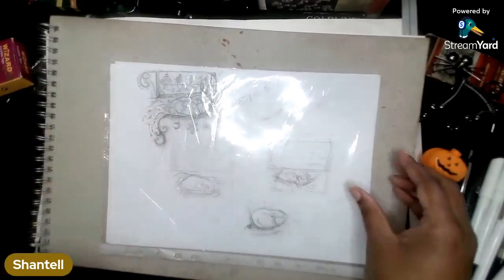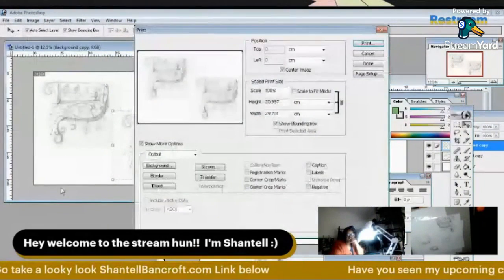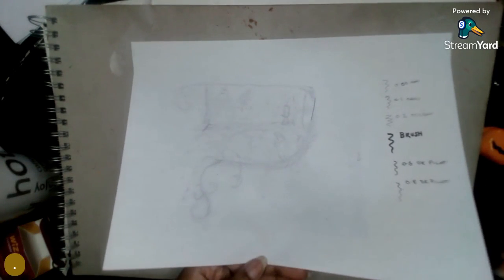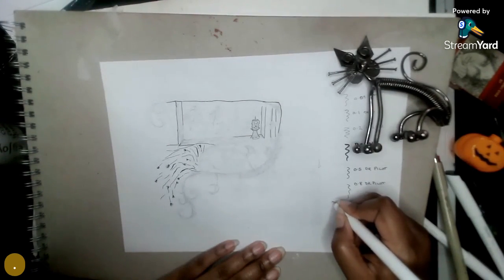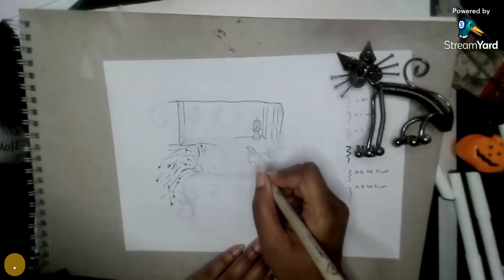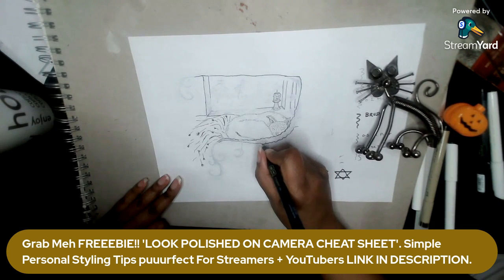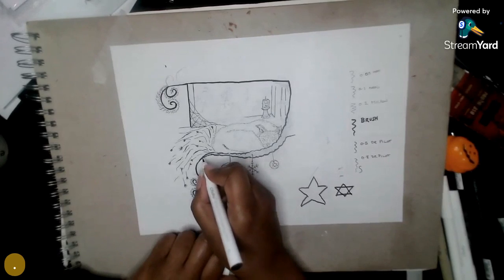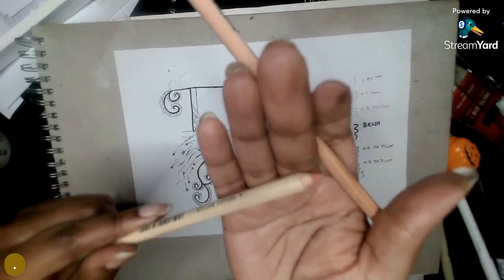EPISODE 9💡 Idea: A Spooky Christmas Card for festive Witches 🎃